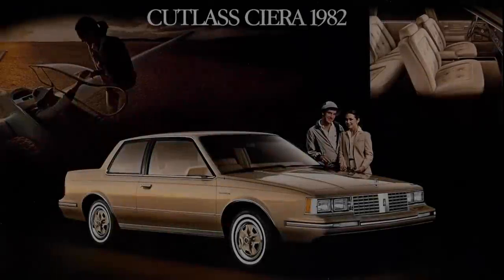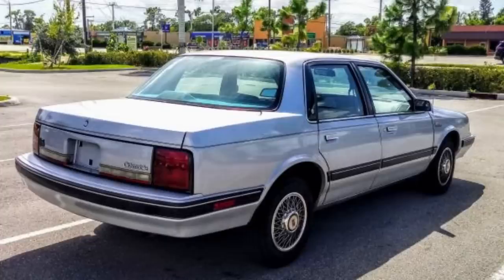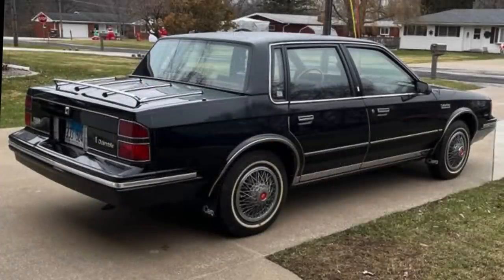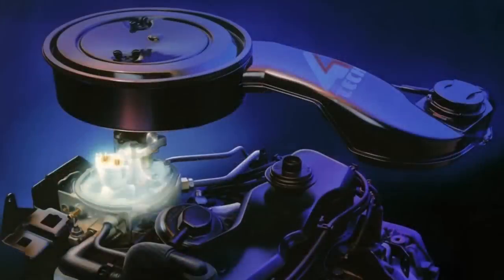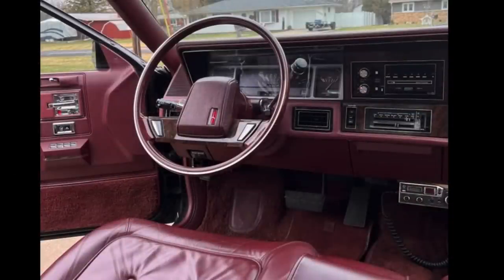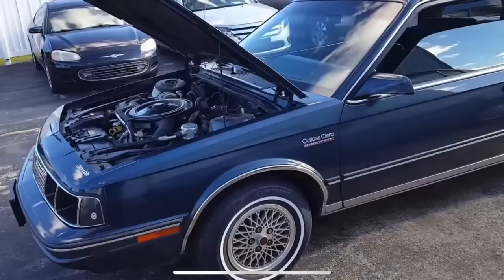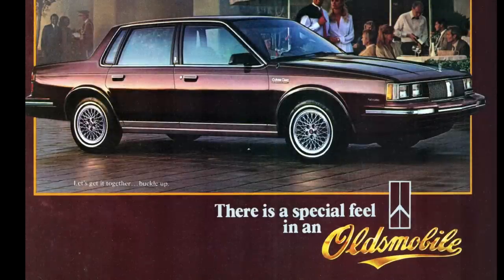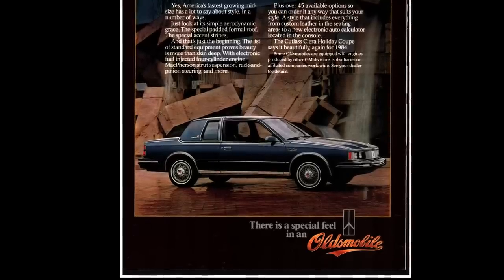One Cool (Yes, I Said Cool) 1984 Oldsmobile Cutlass Ciera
Take a look at this super cool, rare 1984 Oldsmobile Cutlass Ciera.